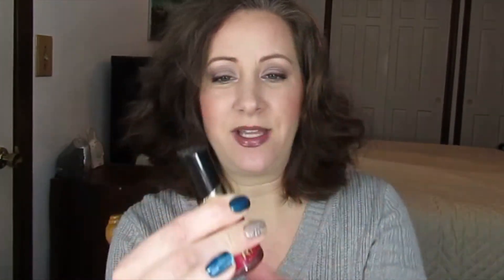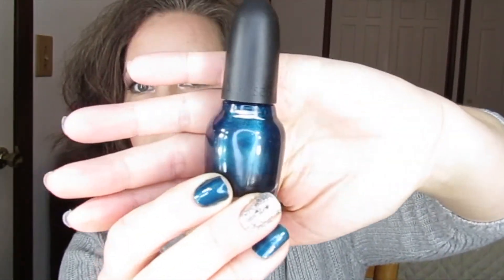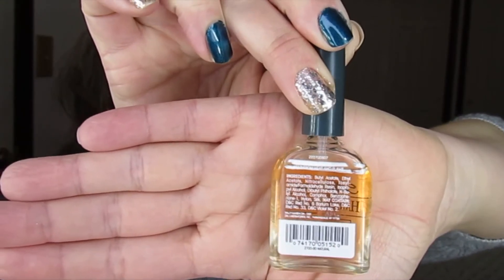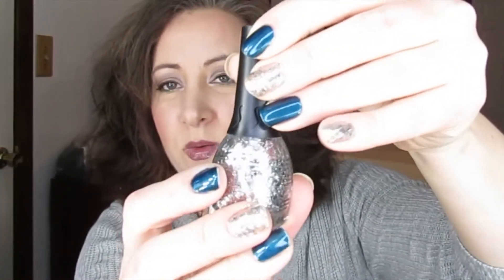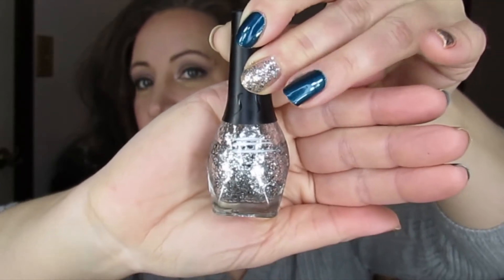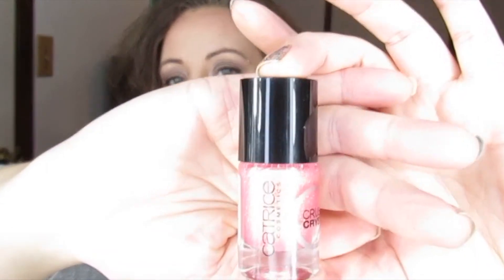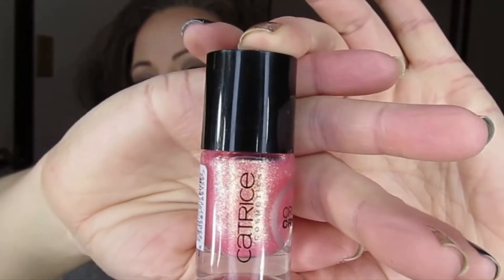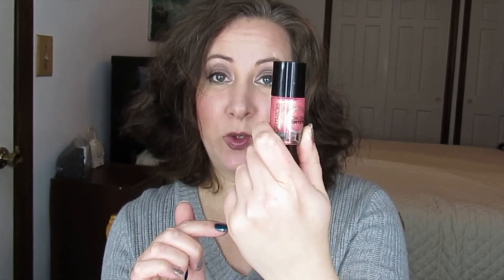Project Polish Update 2 | BeautyNBaseball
I have my second project polish update to share with you today.  I decided that I wanted to add in another polish to help me with some of the other polishes already in the project.  I am totally open to some any tips and tricks you might have for me since this is my first project polish.

XO ~ Jessica

Polishes in this project:

Sally Hansen Hard As Nails - Base/Top Coat
Covergirl Nailslicks - Plum Fairy
Jessica Nails - Fourteen Karats
OPI by Sephora - Teal We Meet Again
Revlon - Cherries In The Snow
Venique - Sea Diamonds
Catrice - Call Me Princess